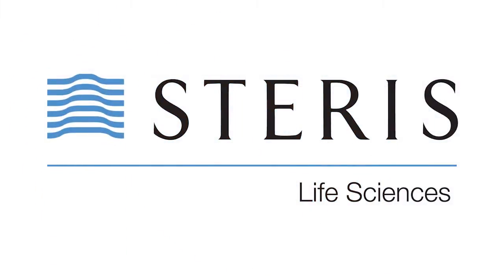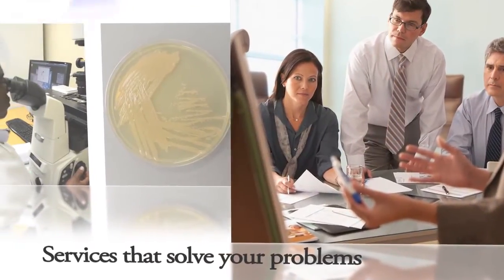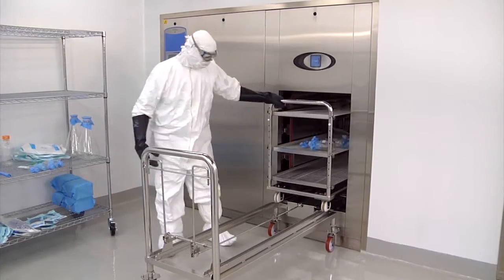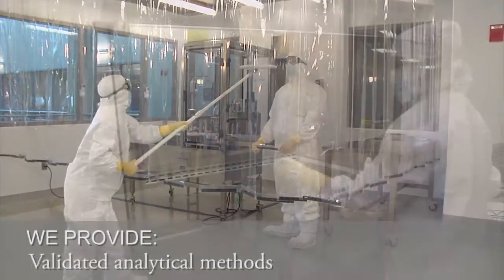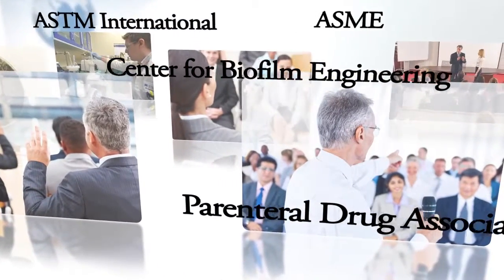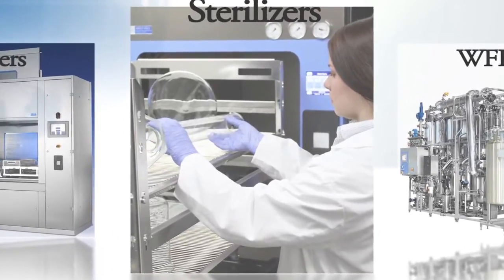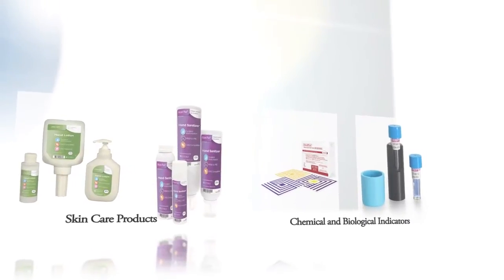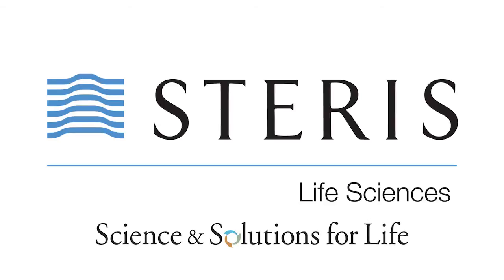Surface Disinfectants with World Class Technical Support | STERIS Life Sciences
Preventing and controlling surface contamination in your facility is complex.  To ensure you have a robust contamination prevention program, you need the most effective surface disinfectant products and the world-class technical support of STERIS Life Sciences.  We can help you to determine the right contamination prevention solutions for your needs.

Learn more about our surface disinfectants and alcohol for microbial control by visiting